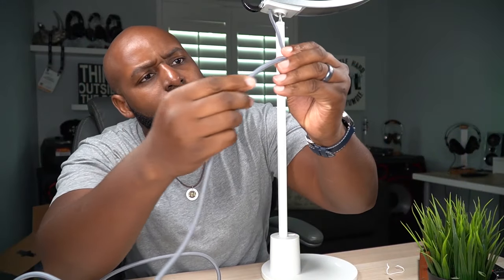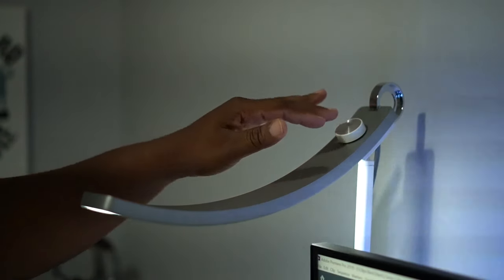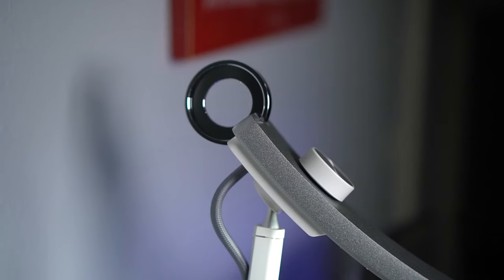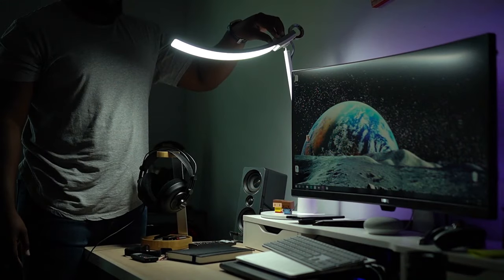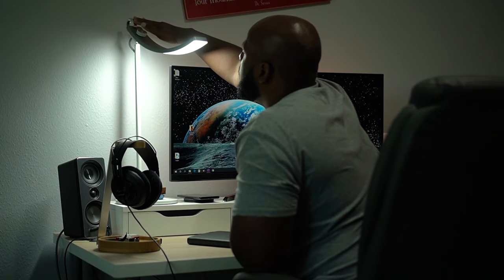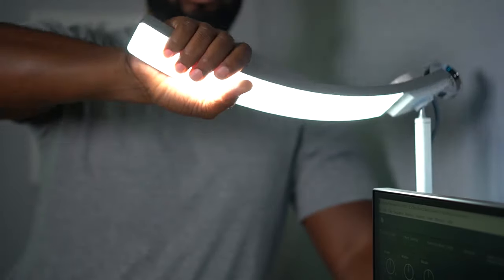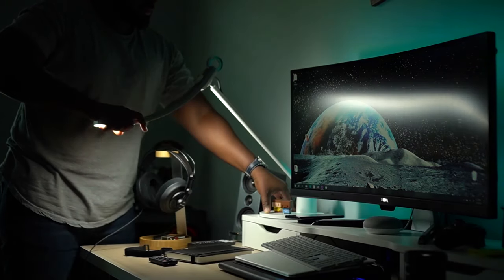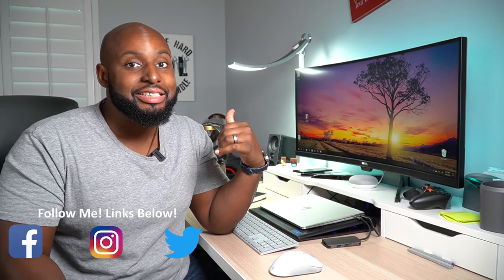BenQ Genie E-Reading Lamp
The BenQ Genie E-Reading Lamp is a welcomed addition to my desktop setup. It's has great aesthetics as well as functionality.

Amazon US
Amazon UK

Here’s the video & audio gear I use:
CVM-WM100 Plus benq